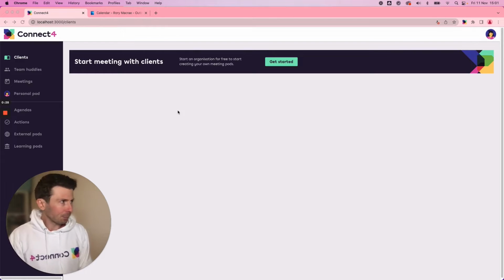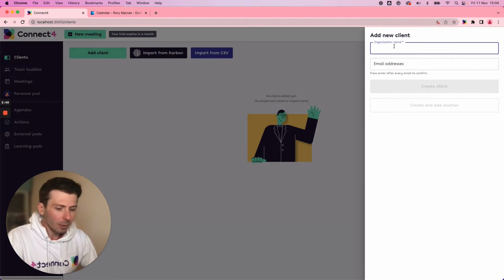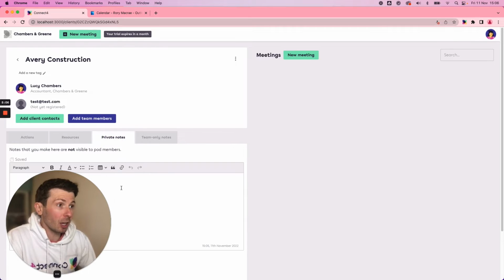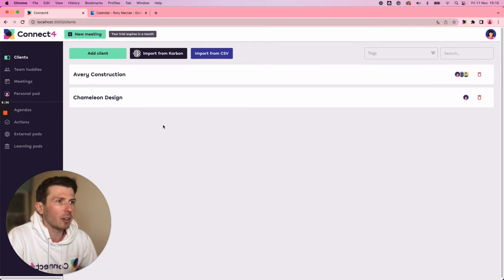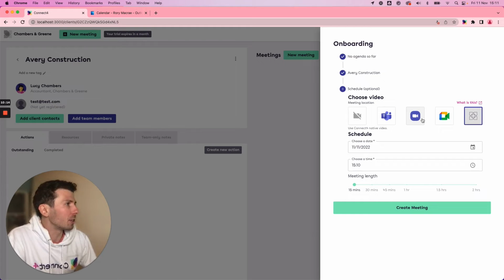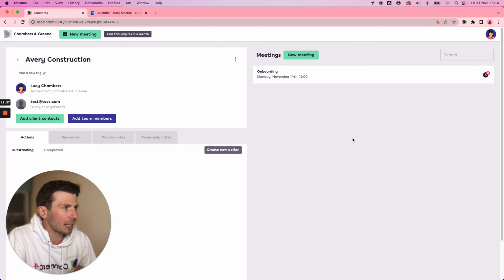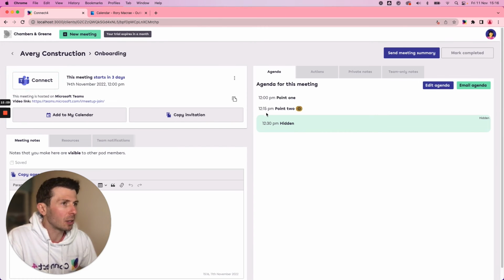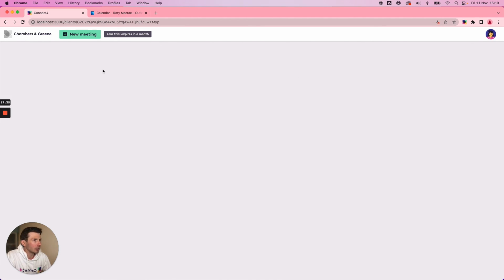Getting started with Connect4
Everything you need to know to get up-and-running with Connect4’s meeting software.